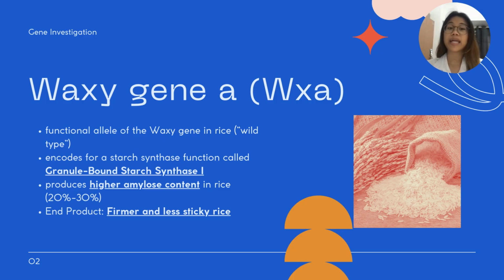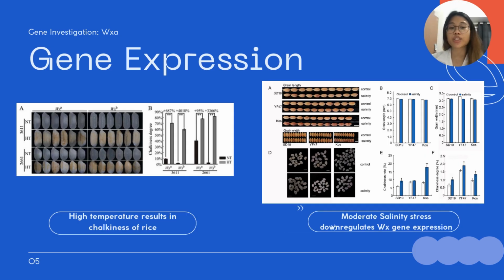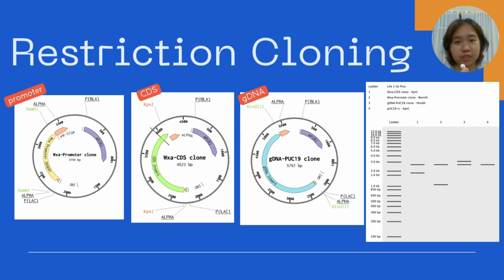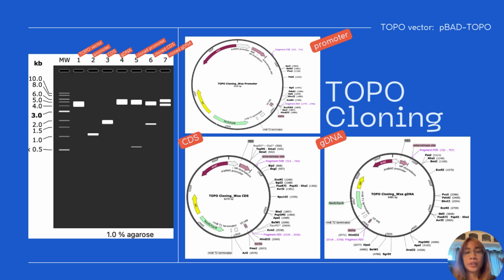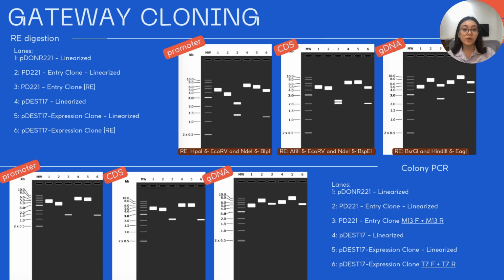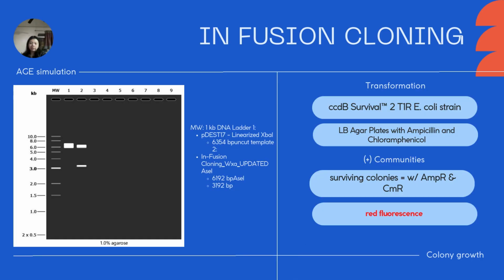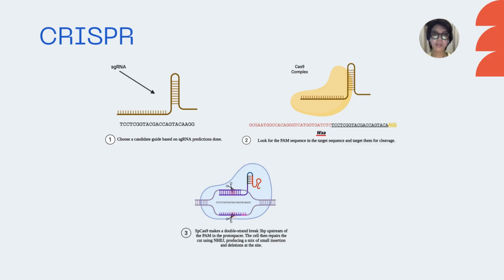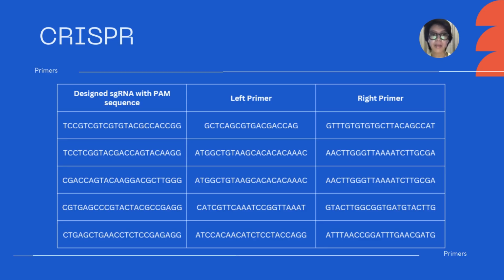N01 & N02 FARMACEUTICALS PRESENTATION FINAL VERSION